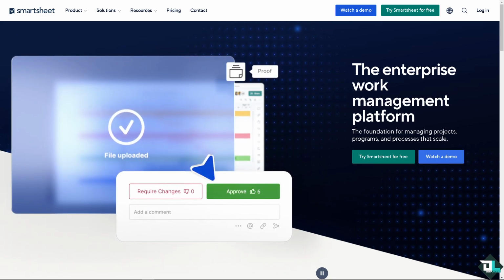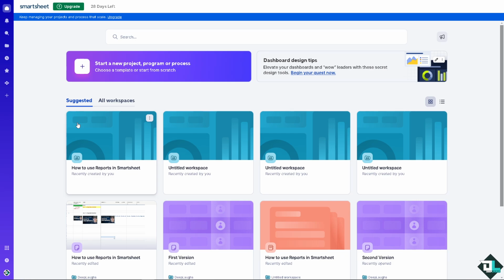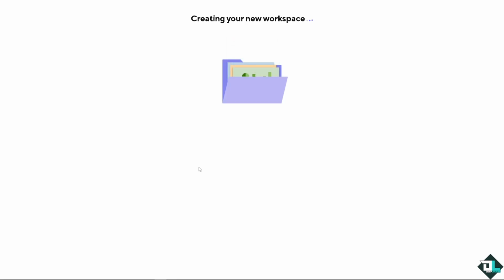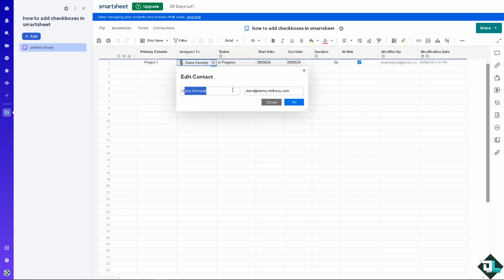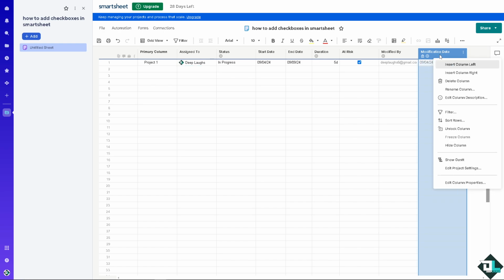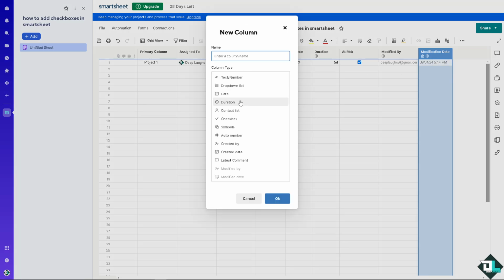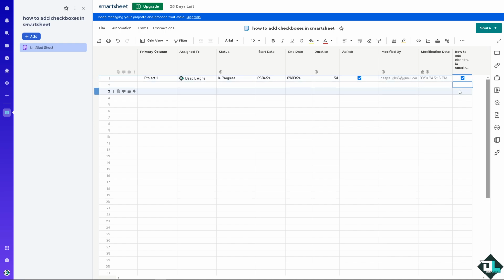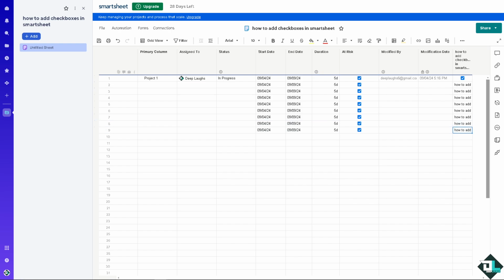How to Add Checkboxes in Smartsheet (Full 2024 Guide)